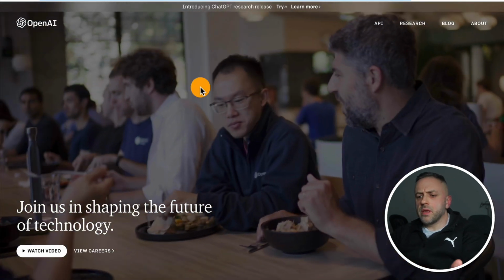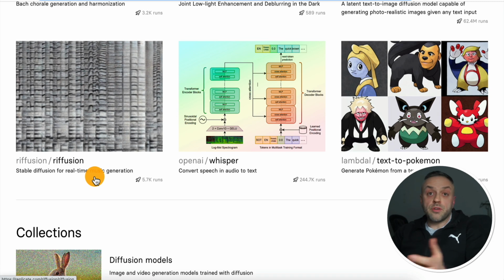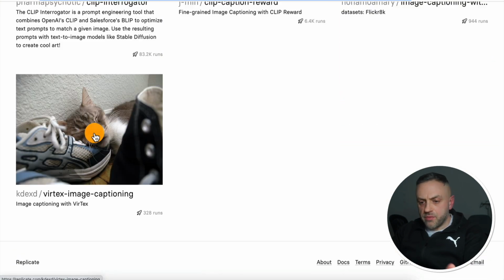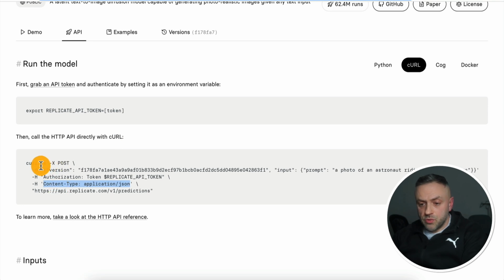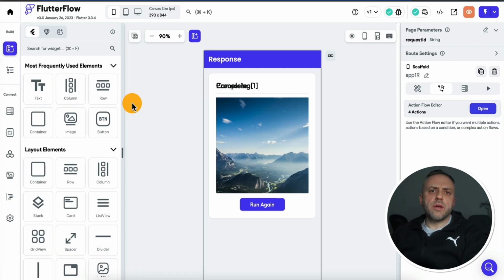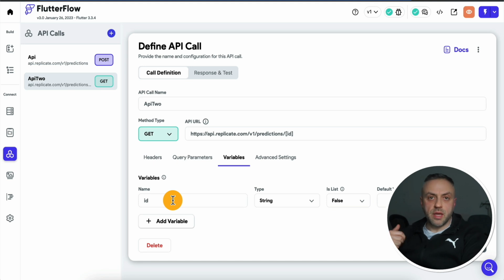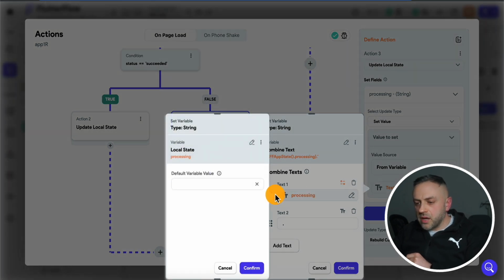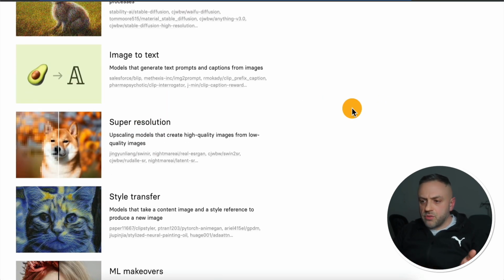The Complete Guide To Building MIND-BLOWING AI Apps FAST w/ZERO Code (50+ Insane AI App Ideas!)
⏱️ Timestamps:
00:00 Intro
04:17 Different Tools You Can Use
05:03 My Recommended Tool
07:33 An Example of an AI App You Can Build
11:18 How To Build It Yourself
18:08 My Proof of Concept FlutterFlow AI App
20:09 How I Build This FlutterFlow App
29:31 Thoughts & Advice
31:12 Get More Content!